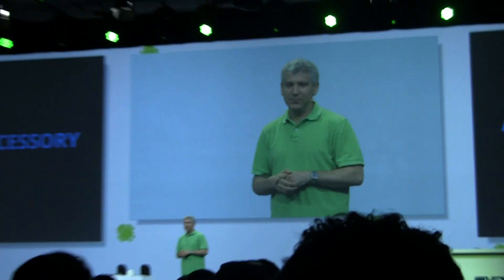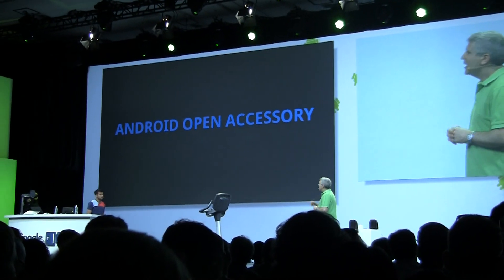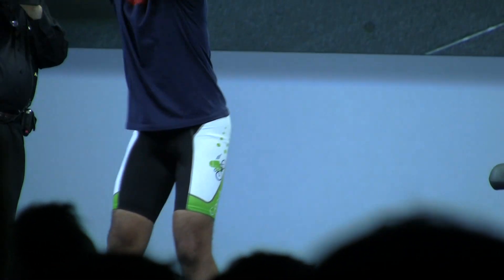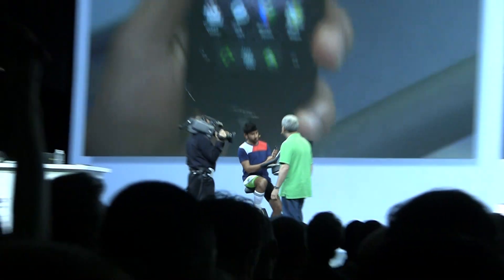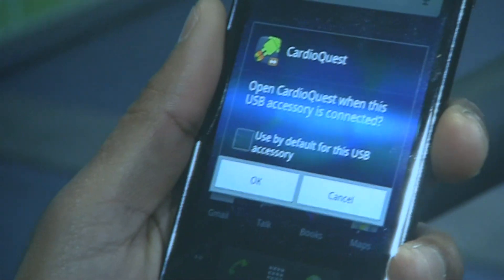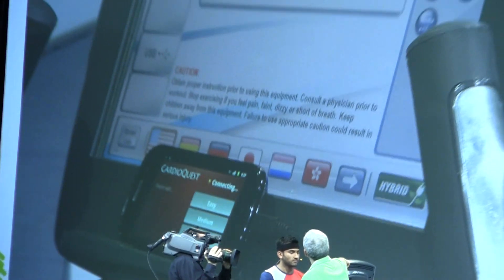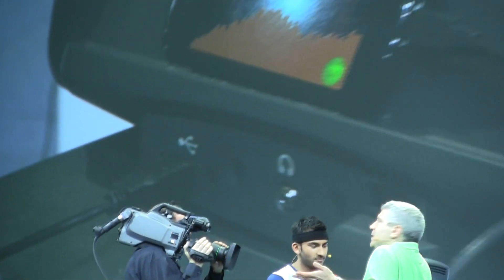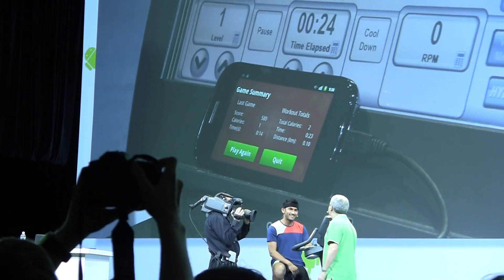Android Open Accessory Platform Makes Accessories Exciting and Easy Again [Google I/O]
The folks at Google I/O have announced a new platform called Open Accessory that lets you hook your accessories up to your Android devices and interface with apps in innovative ways.